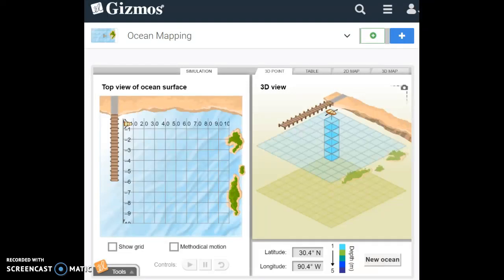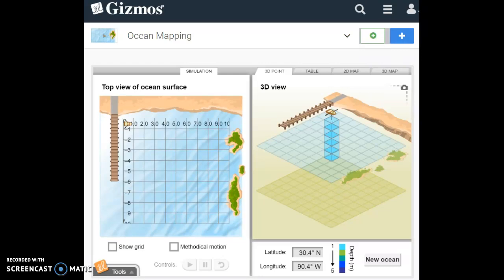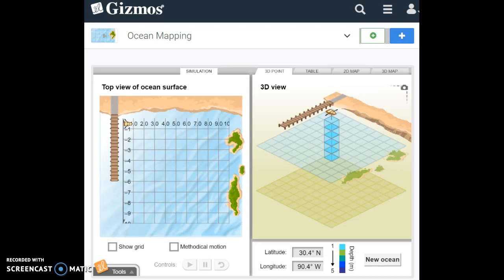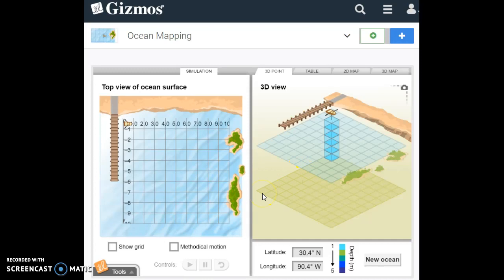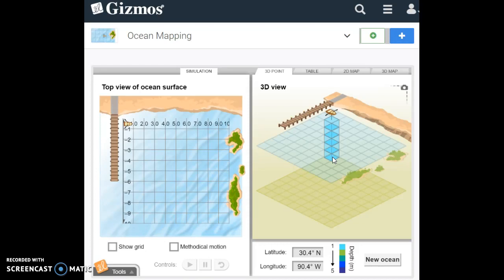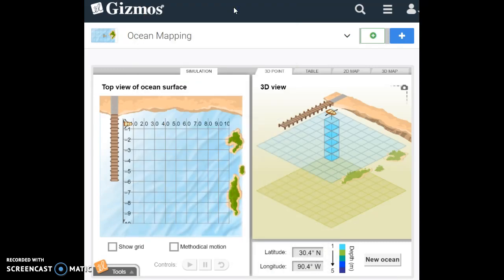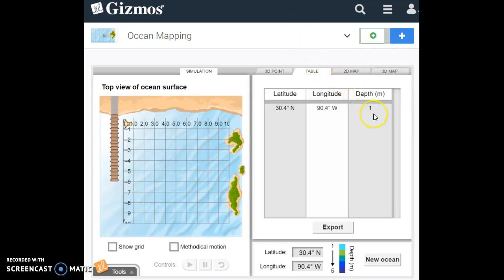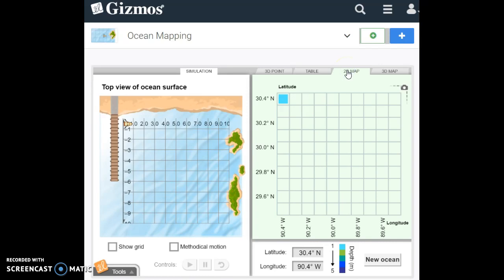Gizmo Ocean Floor Mapping Warm Up